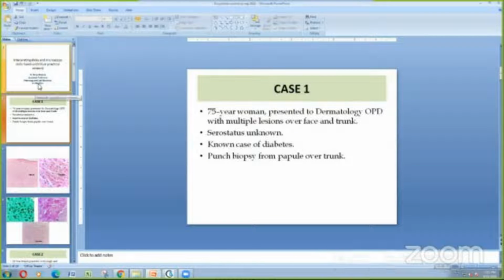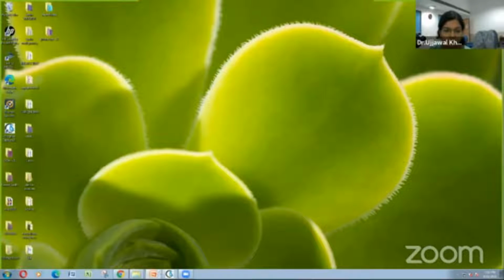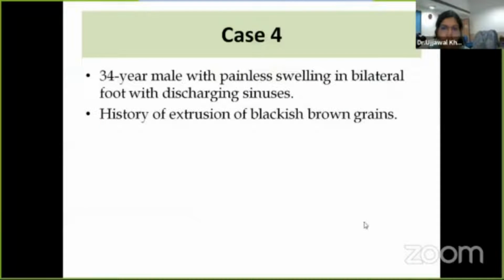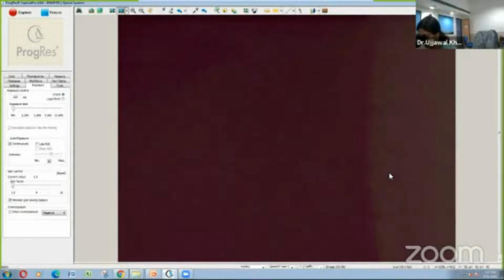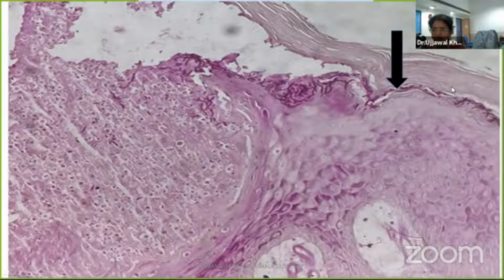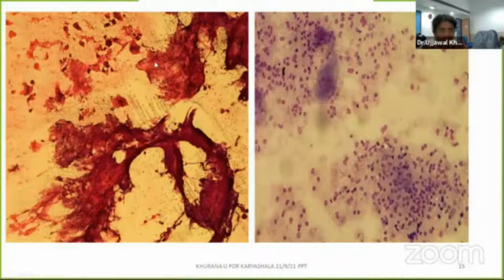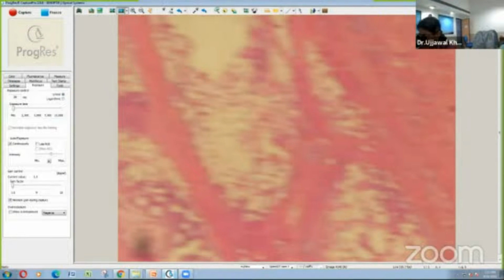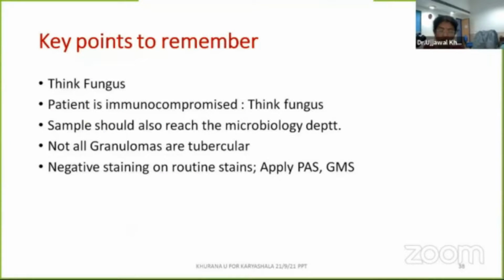Day-2 Lecture-5 Topic: Histopathology slides by Dr. Ujjawal Khurana & Dr. Tanya Sharma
A. Essential clinical Mycology :
Microscopy skills and Interpreting slides
Day-2 Lecture-5 Topic: Histopathology slides (Virtual Practical Experience) by Dr. Ujjawal Khurana & Dr. Tanya Sharma Department of Pathology & Lab Medicine AIIMS, Bhopal